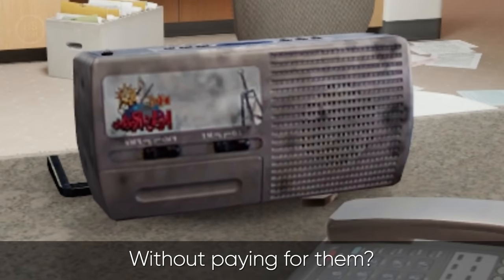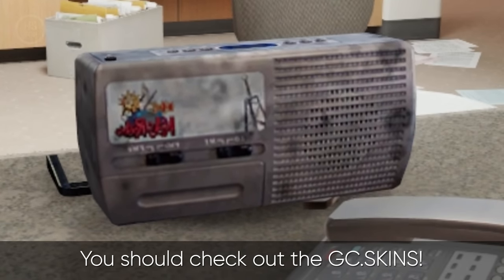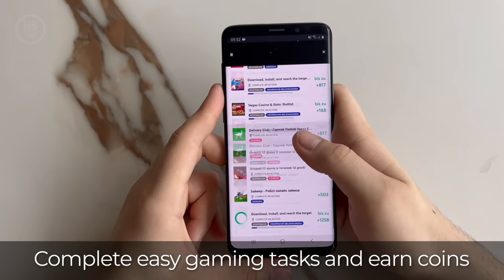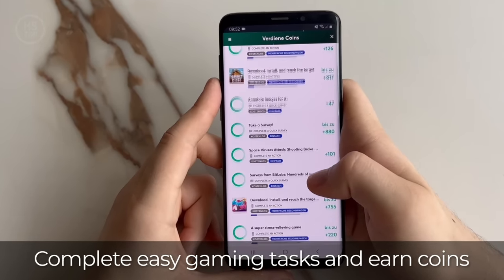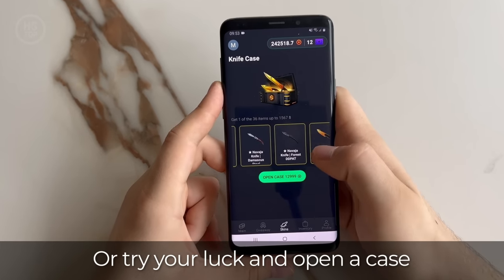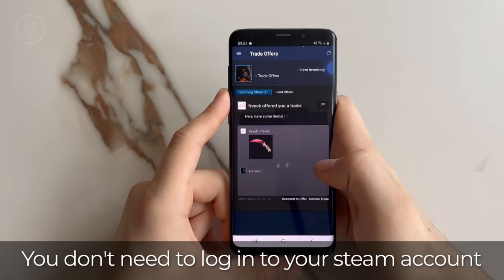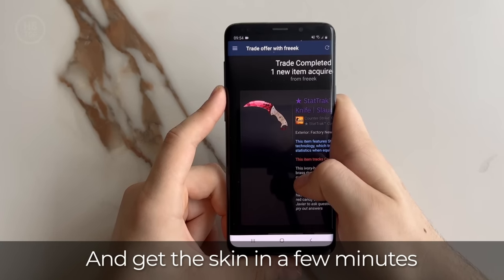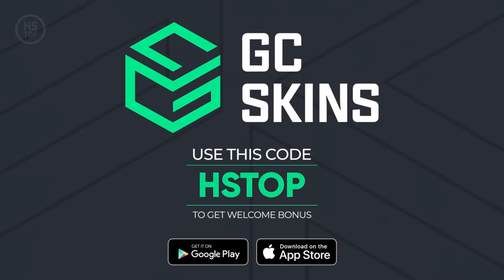What CS:GO tricks work in CS2? (Office)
[AD] Get real CS:GO skins without paying for them🔥
✅ No Steam login required! ✅
Use the code «HSTOP» and get the new skin today!